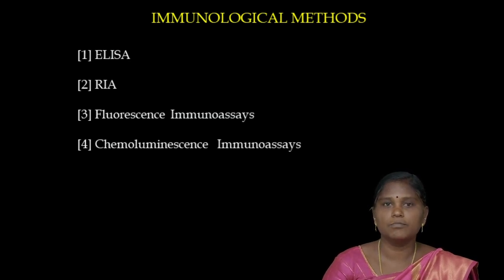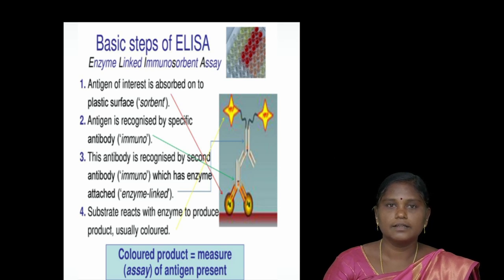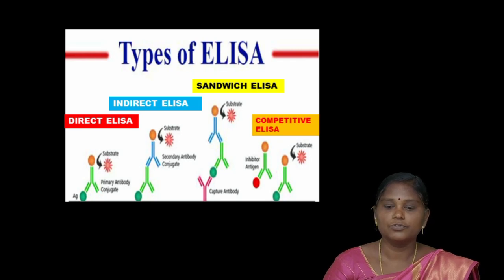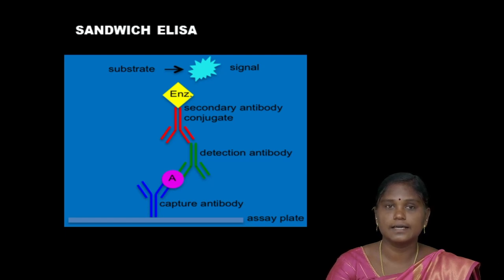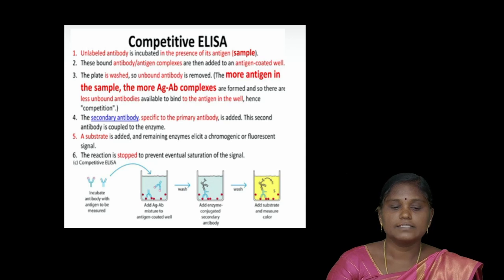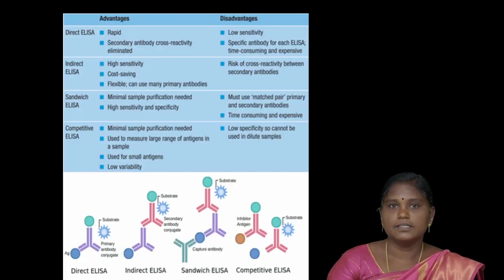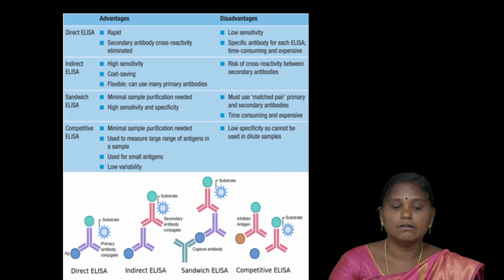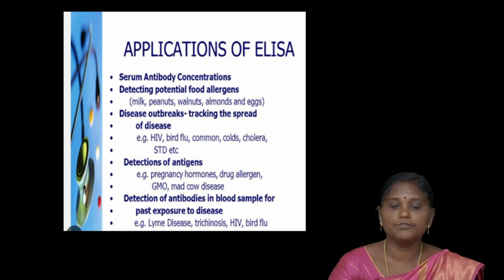Immunological techniques - ELISA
Immunochemical techniques are based on a reaction of antigen with antibody, or more exactly, on a reaction of an antigenic determinants with the binding site of the antibody. Immunological techniques have significantly improved the diagnosis of infectious diseases. ELISA, PCR, and immunofluorescence assays allow for the early detection and accurate
identification of pathogens, such as bacteria, viruses, and parasites.